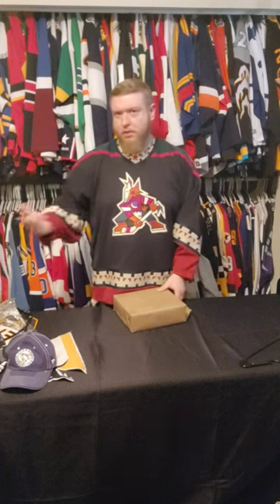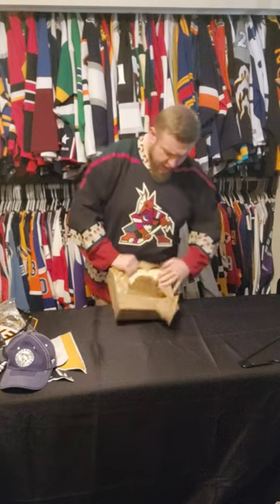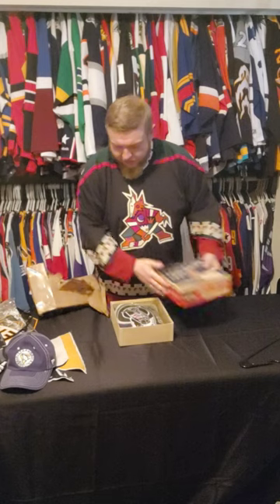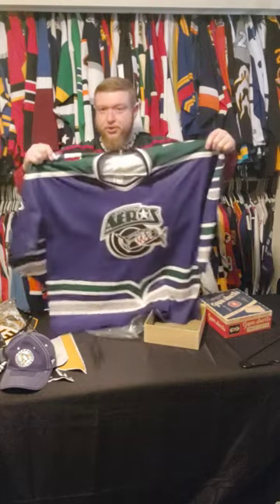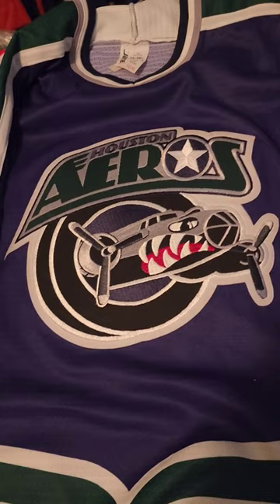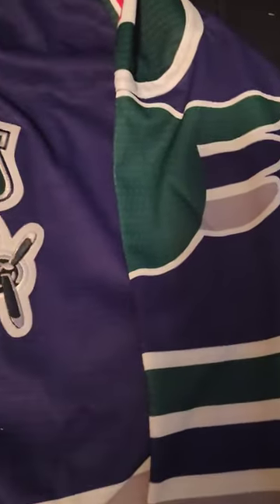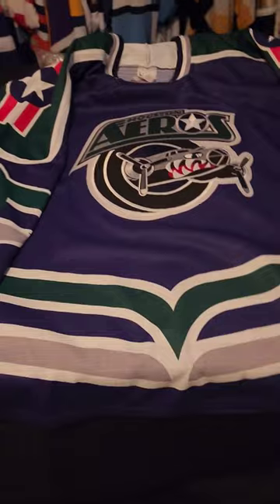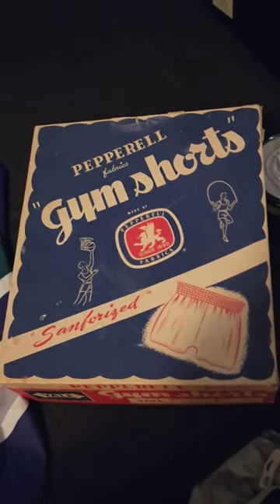Minor League Jersey Unboxing